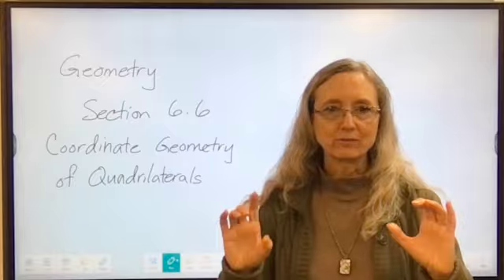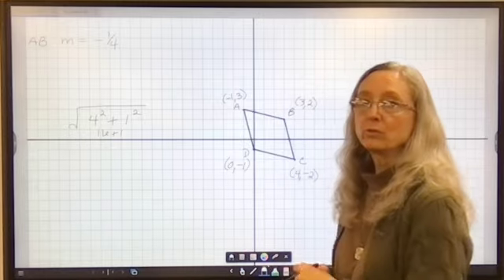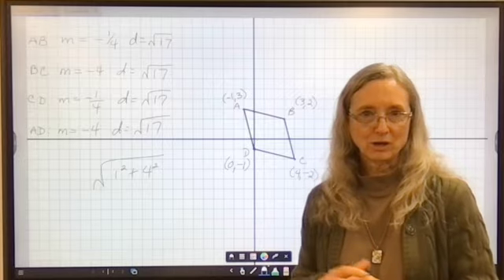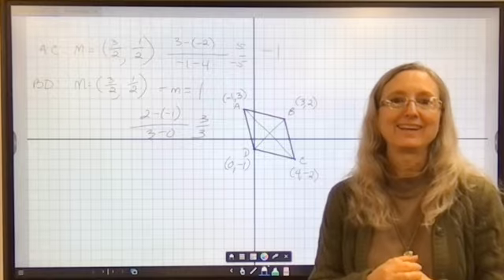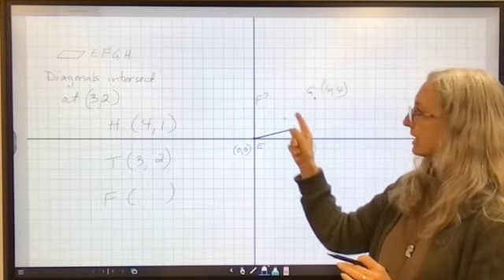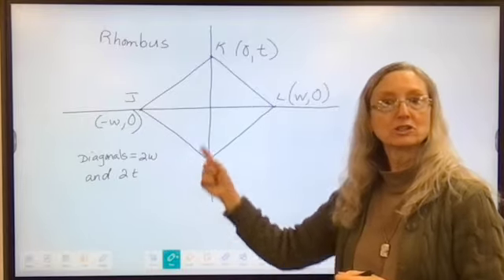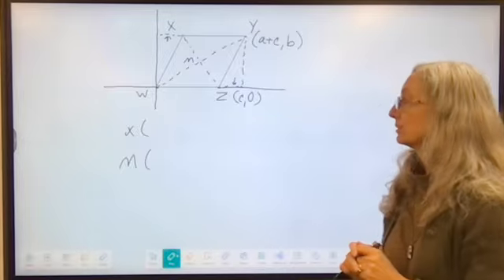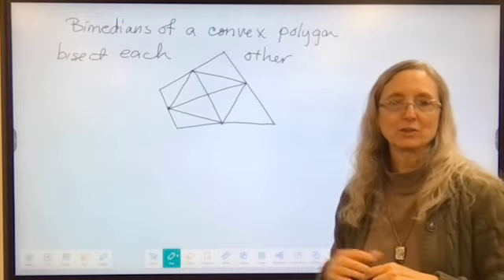Geo 6.6 Coordinate Geometry of Quadrilaterals